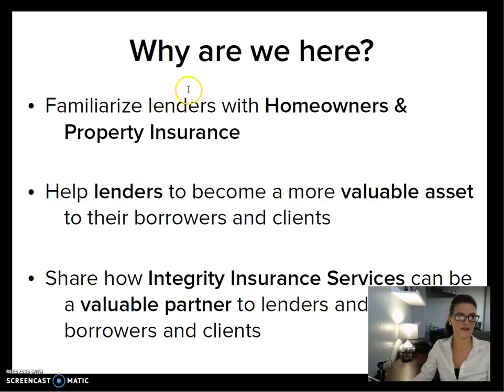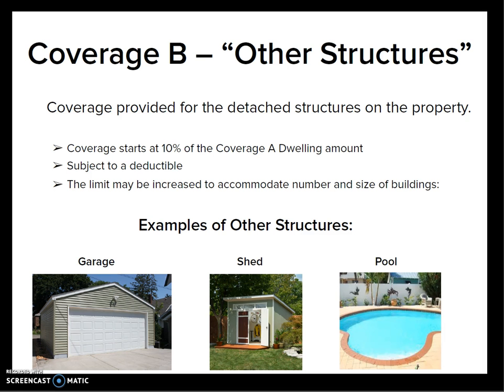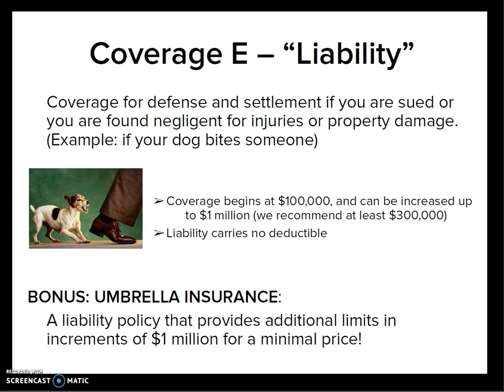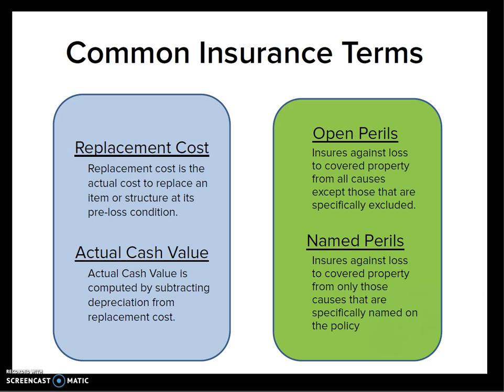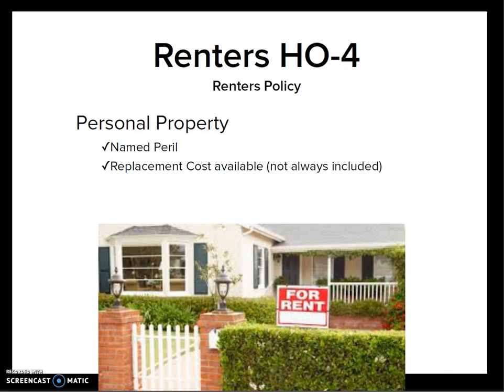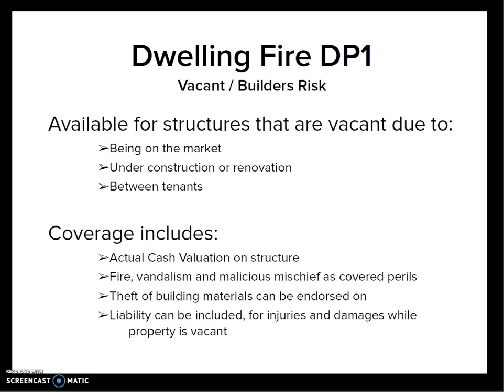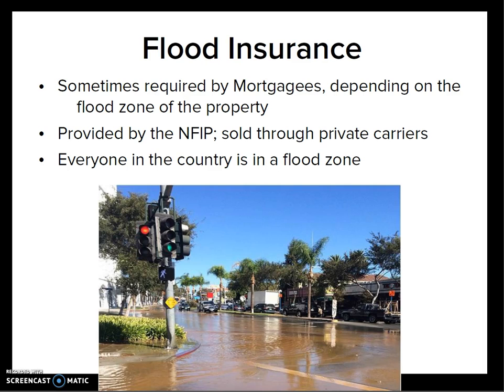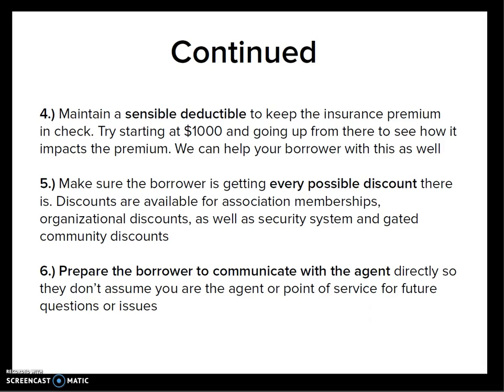Understanding Homeowners Insurance for Lender and Mortgage Processors